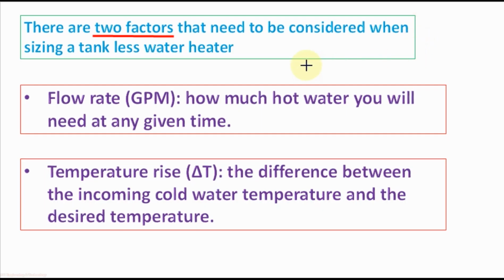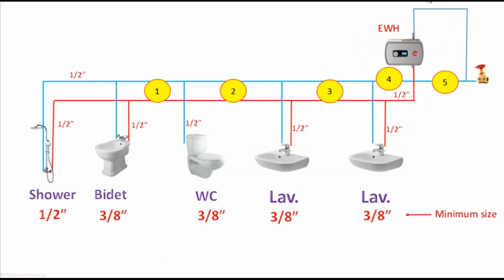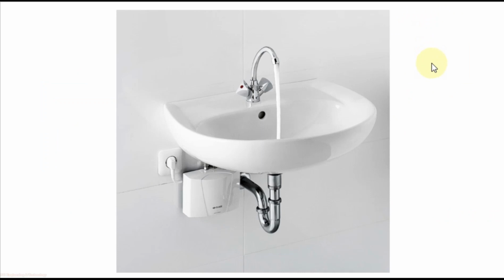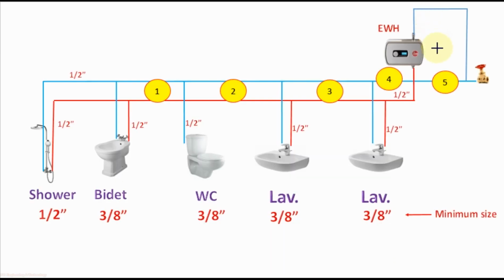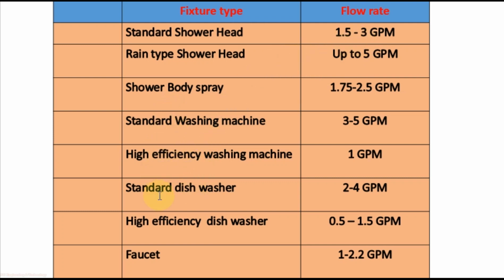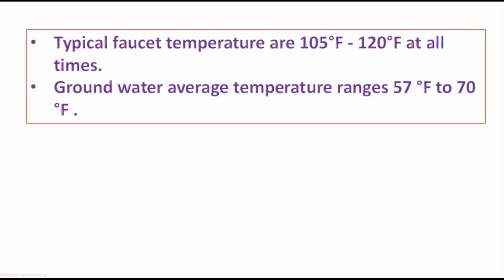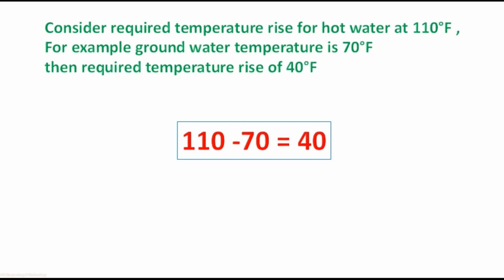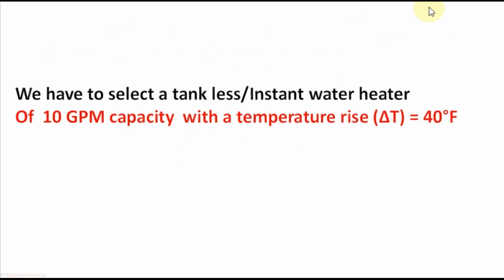63 - how to select Instant or tank less water heater